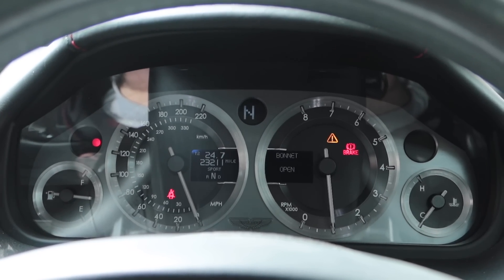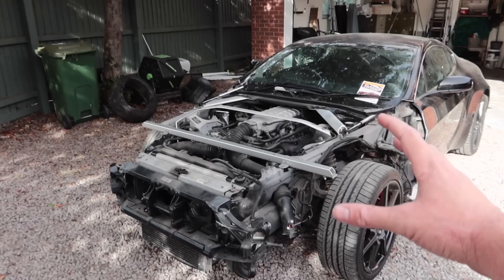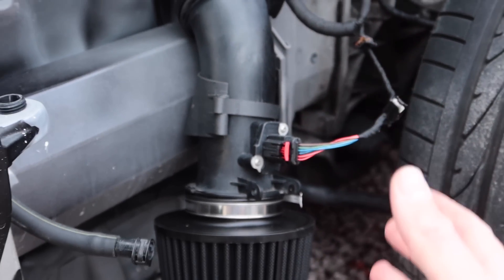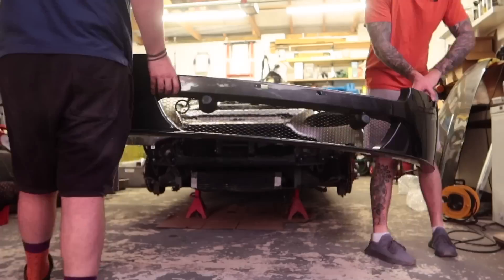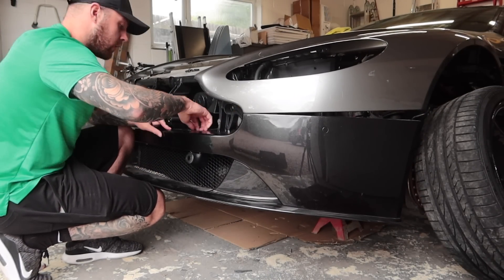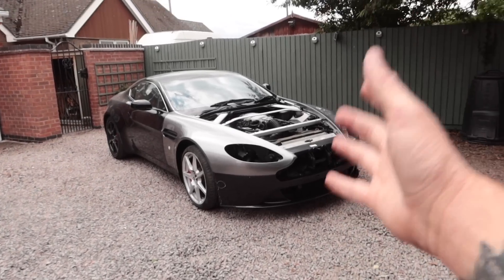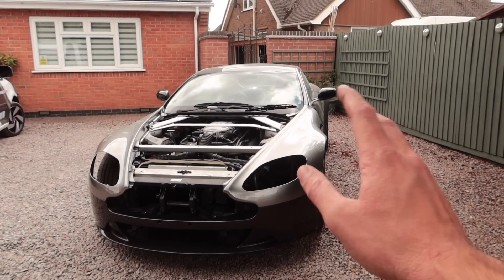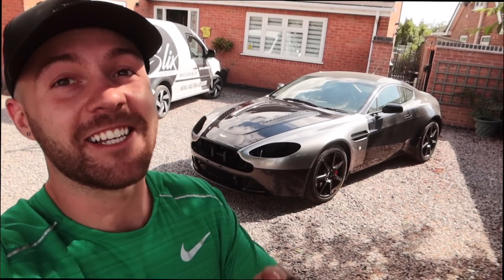REPAIRING MY CRASHED ASTON MARTIN V8 VANTAGE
In this video we tackle the next big steps on the astonmartin vantage build by fitting lots of new parts including a v12 bodykit!